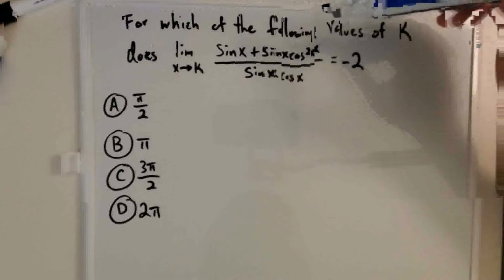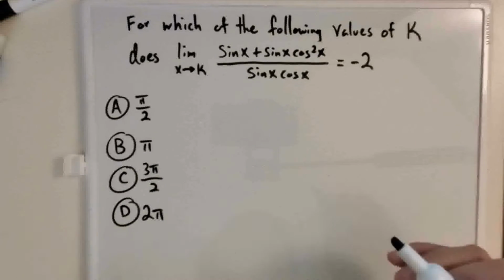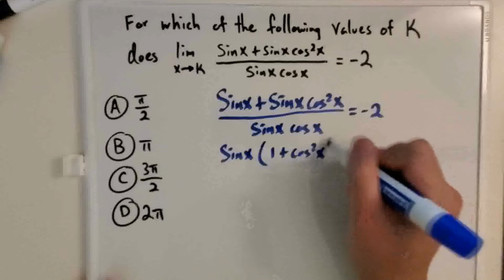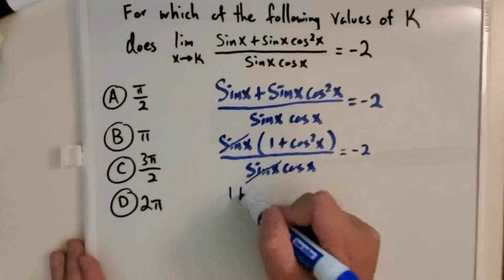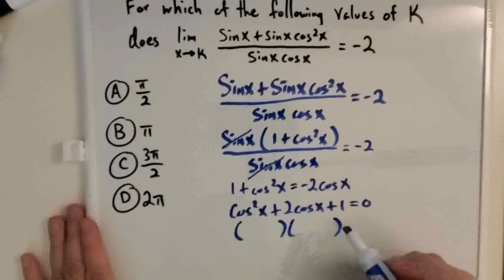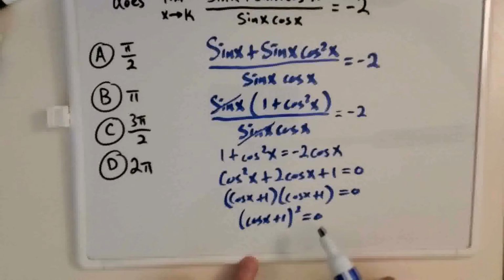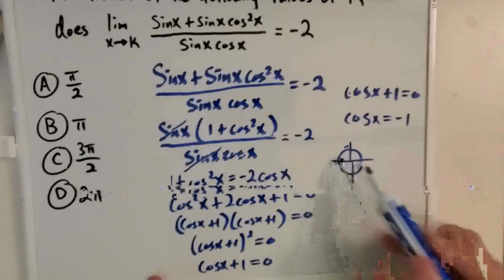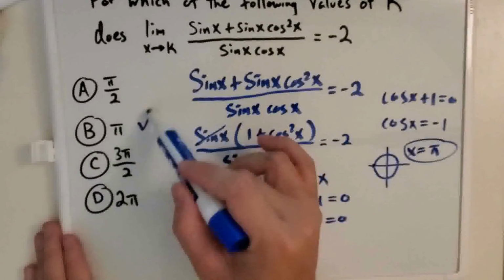Math Cset 3 Limits with Trig